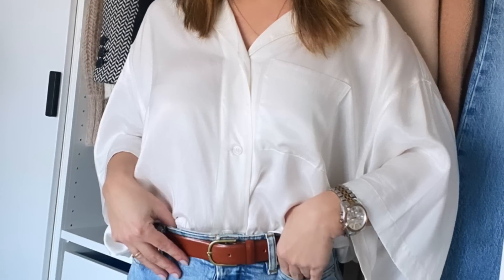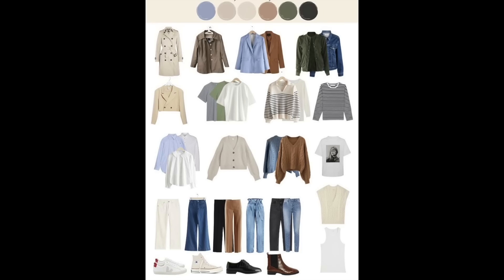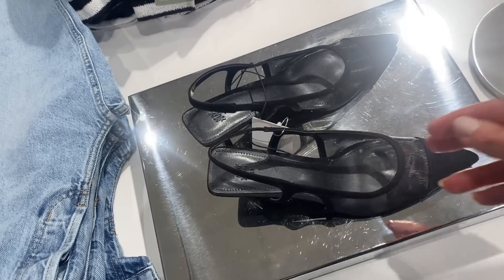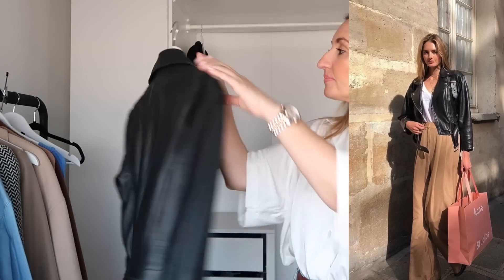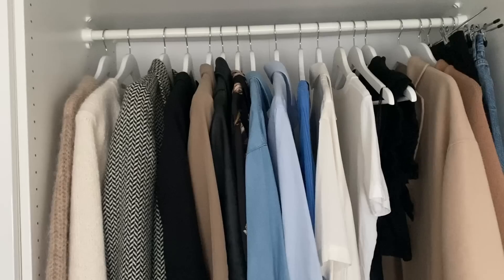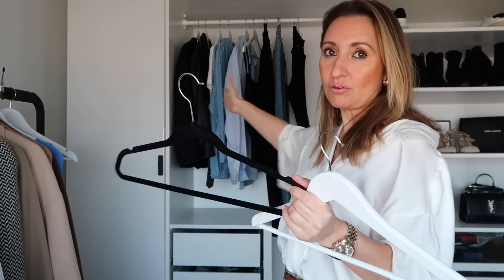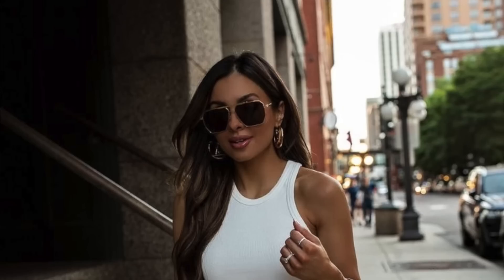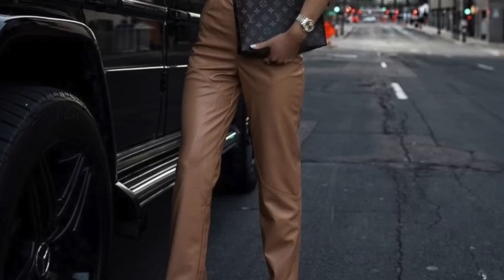COMO CREAR TU CAPSULA DE PRIMAVERA 2023 | ARMARIO MINIMALISTA | MODA MUJER 2023 | YOLANDA MARTIN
Gracias por visitar mi canal ♥︎ Da like si te ha gustado este video y dejame saber que te gustaria ver mas ! Conecta conmigo a traves de instagram aqui ;

Top H&M